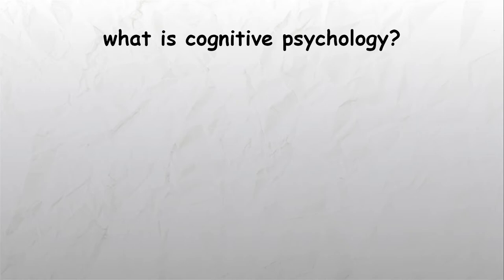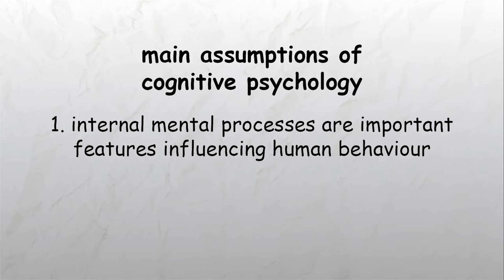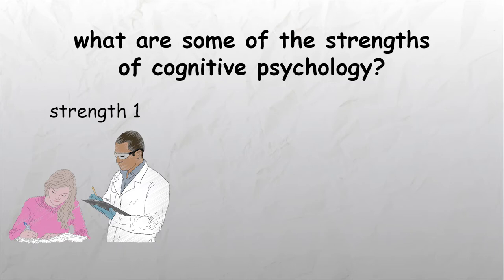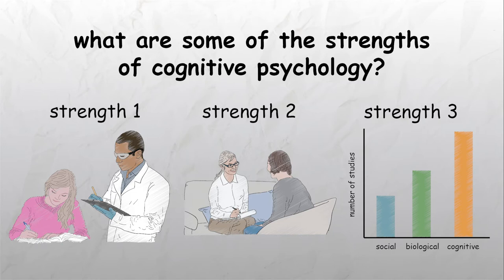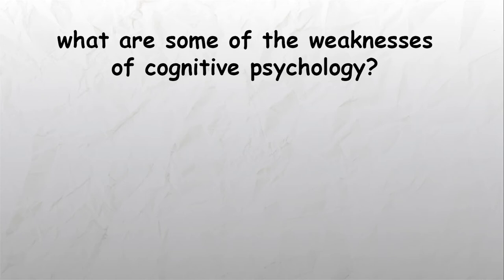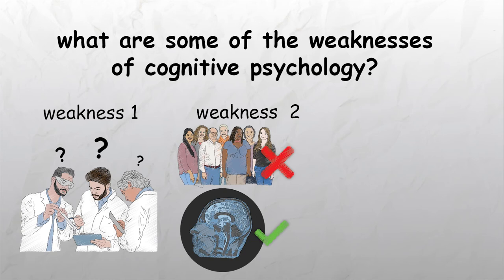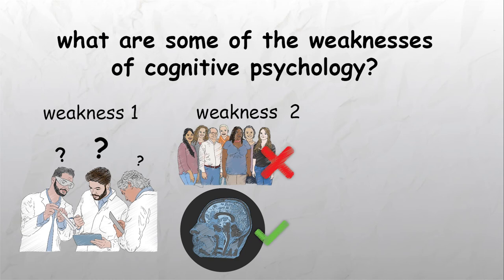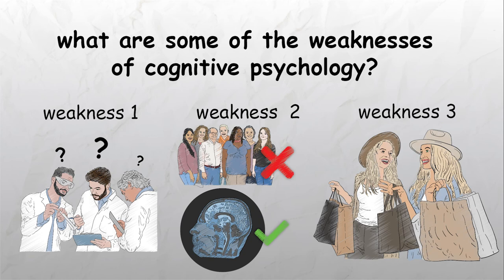What is Cognitive Psychology? Alevel Revision (Themes in Psychology Explained)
00:00 What is Cognitive Psychology?
00:57 Strengths of Cognitive Psychology
01:52 Weaknesses of Cognitive Psychology

Cognitive psychology studies our mental processes or cognitions. These mental processes that cognitive psychologists focus on include memory, perception, thinking and language.

Learn about the main assumptions, strengths and weaknesses of Cognitive Psychology (aimed at students studying A-Level Psychology for AQA, Edexcel and OCR).